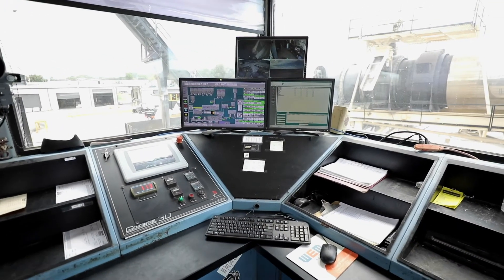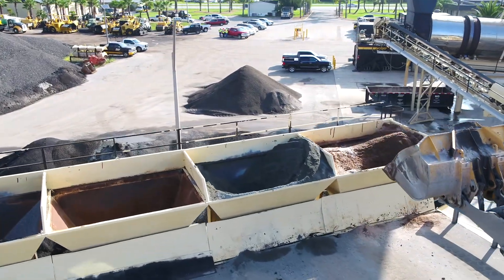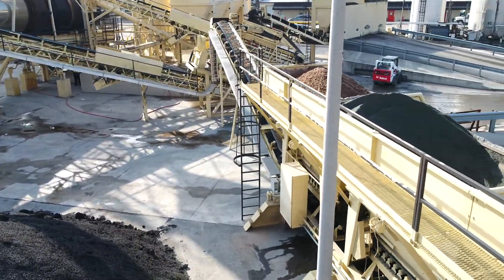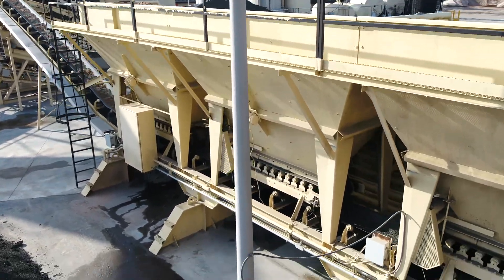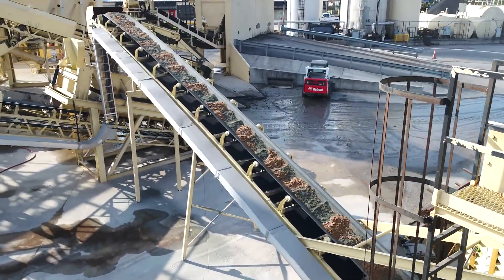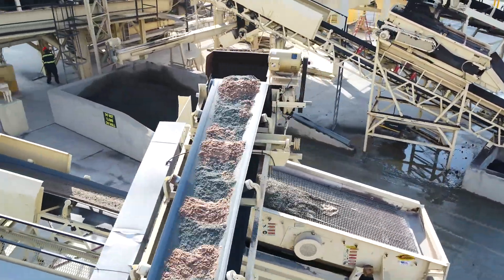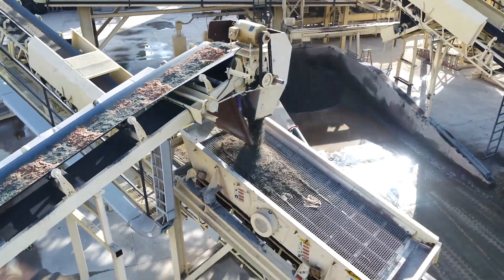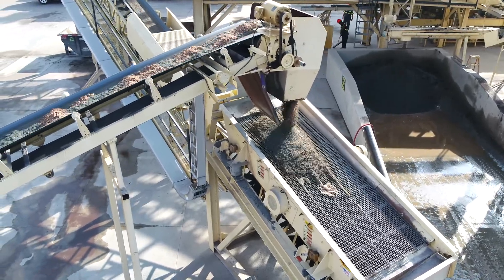How an Asphalt Plant Works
Go behind the scenes and follow the process of making hot mix asphalt at an asphalt production facility.  Learn about the different components that make an asphalt plant work.

Live webinar explaining this process on June 29, 2021.